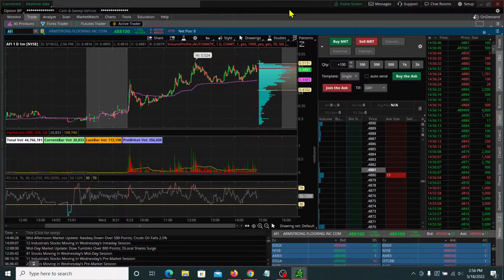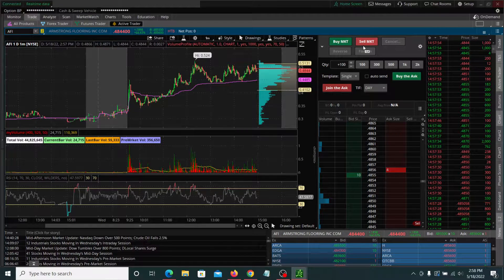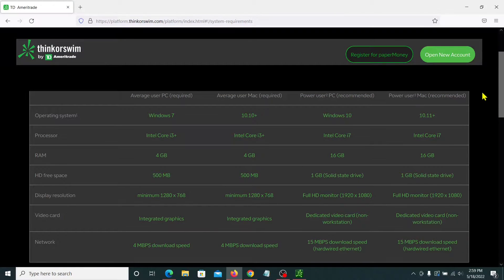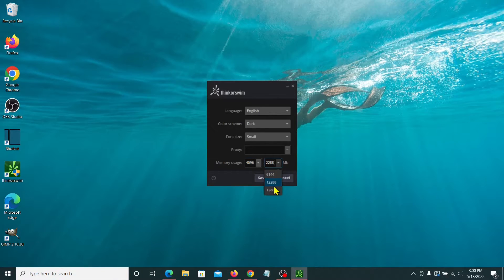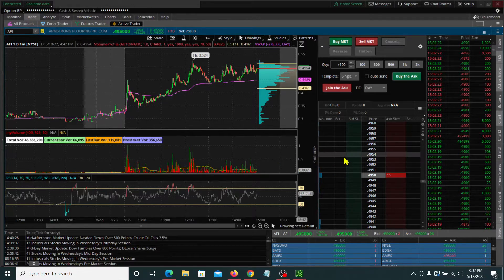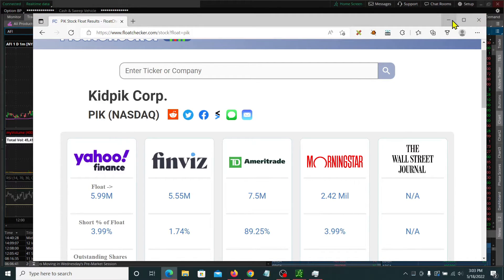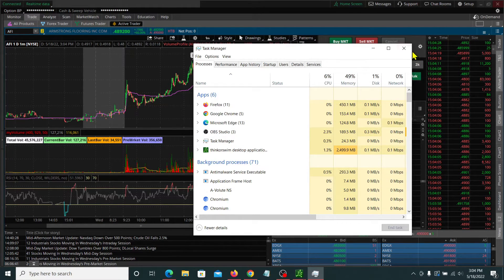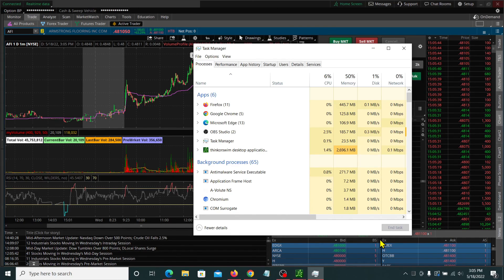Speed Up Your Thinkorswim Software | RAM Explained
Make sure your Thinkorswim software is operating at the proper speed. We’ll show you how to speed up your quotes and order submissions. We’ll also explain how RAM works and how to determine the best memory settings based on the way you like to trade.

Trading stocks is incredibly difficult. FloatChecker wants to help make it a little easier. Fast. Simple. Free.